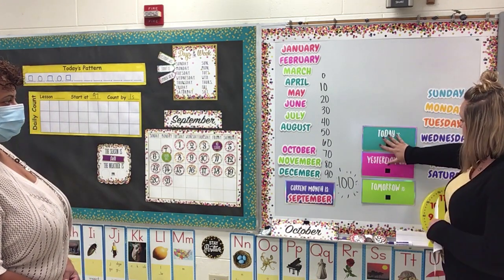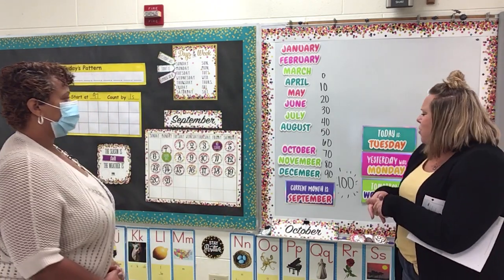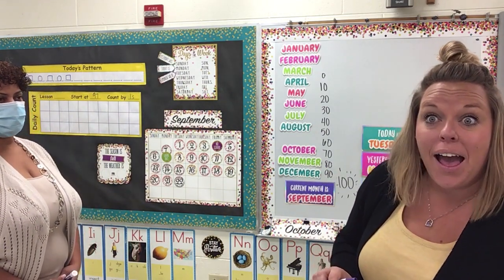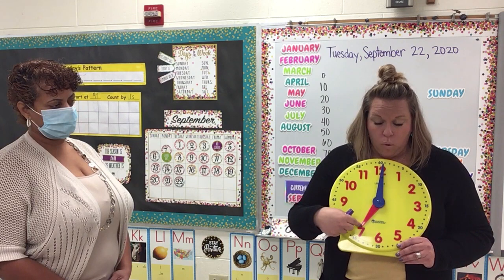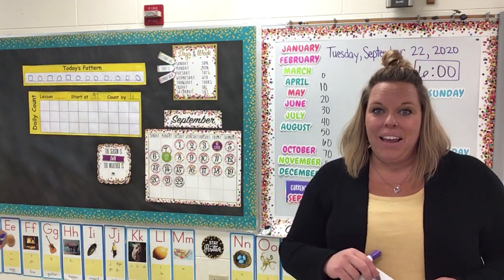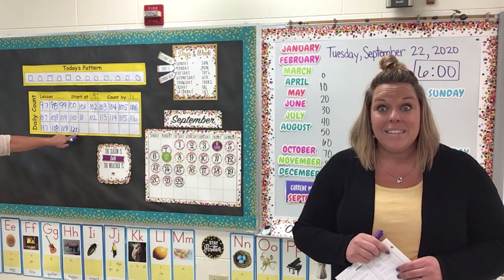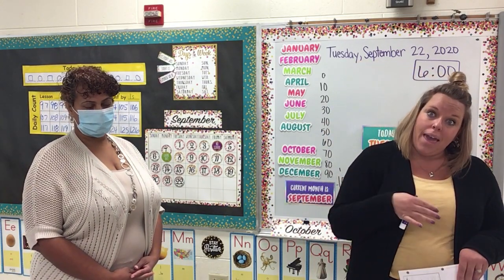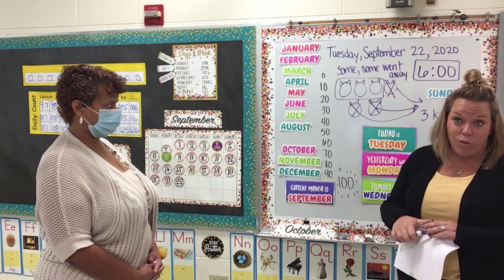Calendar Lesson 14